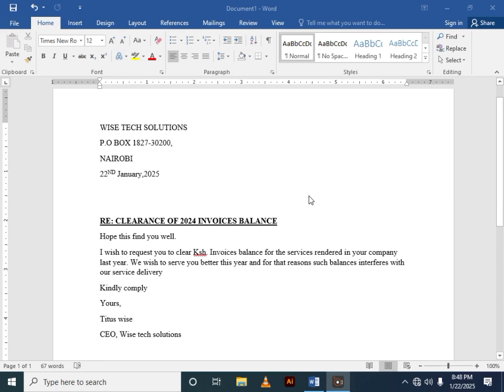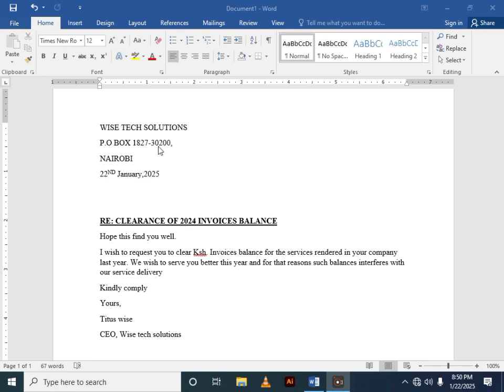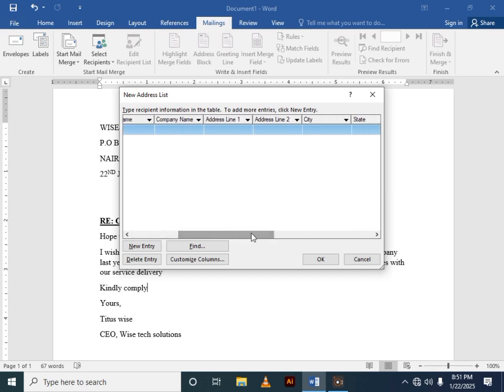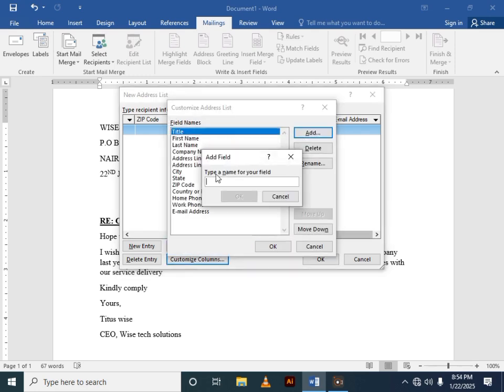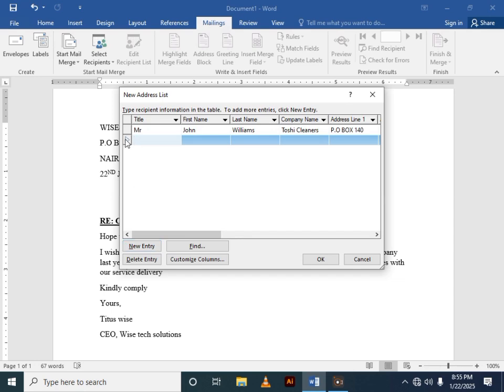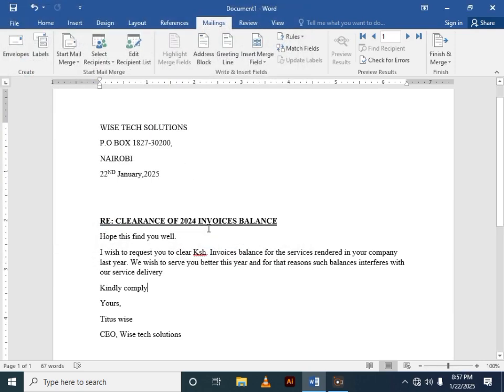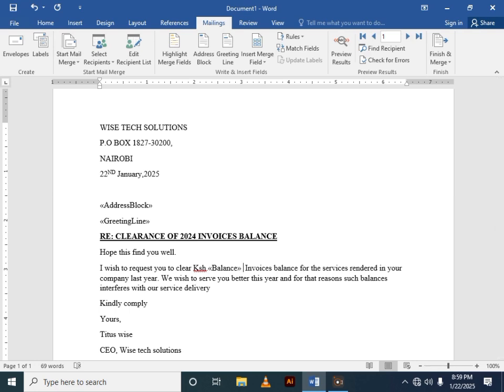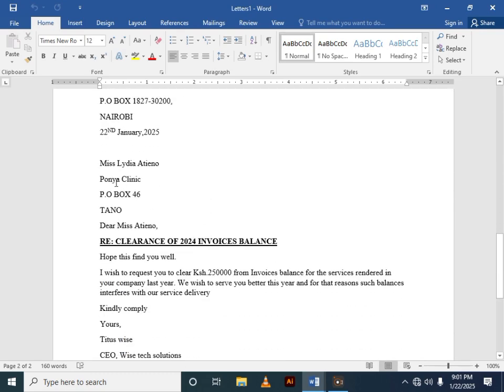HOW TO MAIL MERGE USING MS WORD | STEP BY STEP TUTORIAL